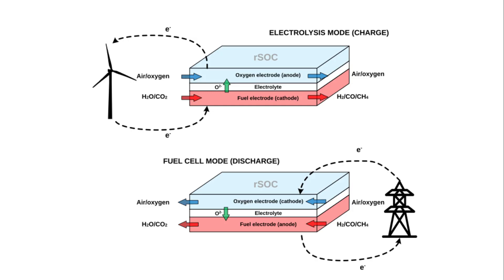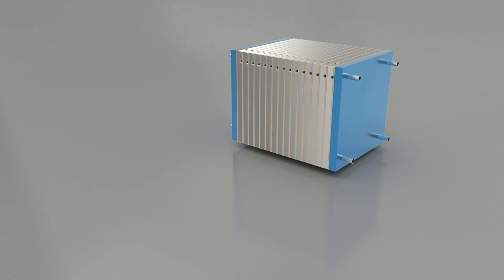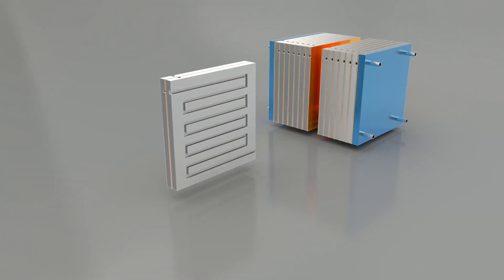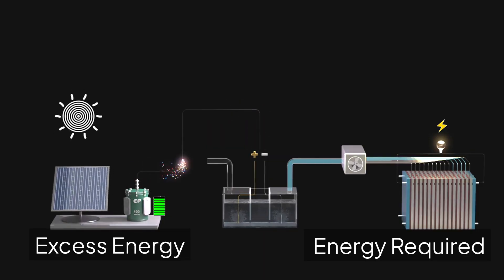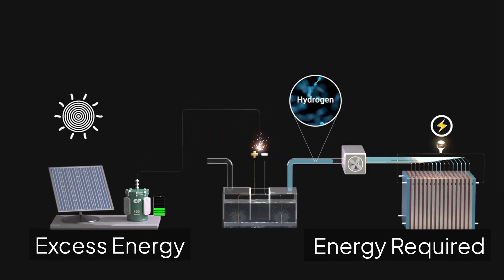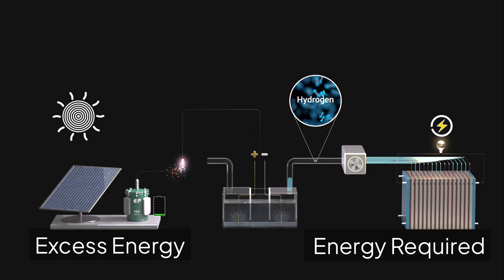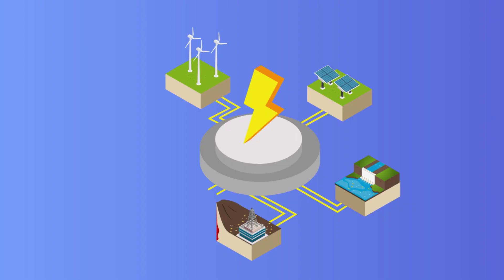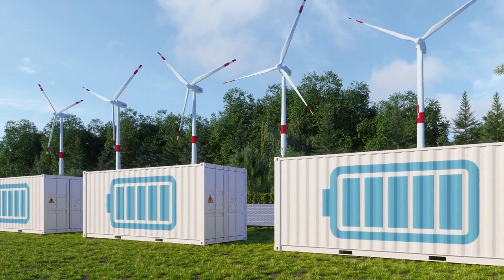Reversible Solid Oxide Fuel Cells Explained: The Future of Clean Energy Storage and Hydrogen Power!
Can one device generate electricity and store it too? Meet Reversible Solid Oxide Fuel Cells (RSOFCs) — the powerhouse technology that does both!

In this video, we break down how RSOFCs work, why they could revolutionize renewable energy storage, and how they bridge the gap between fuel cells and electrolysis. From powering remote microgrids to producing clean hydrogen for transportation, this technology is shaping the future of sustainable energy.

🔍 What you'll learn:

What are Reversible Solid Oxide Fuel Cells (RSOFCs)?

How they combine SOFC and SOEC technologies

Real-world applications and revolutionary potential

Current challenges and the road ahead

🌱 Whether you're an energy enthusiast or just curious about the future of clean power, this video gives you everything you need to know about RSOFCs in under 5 minutes!